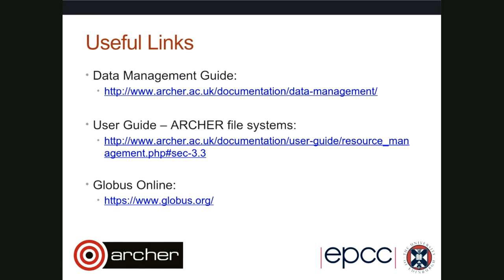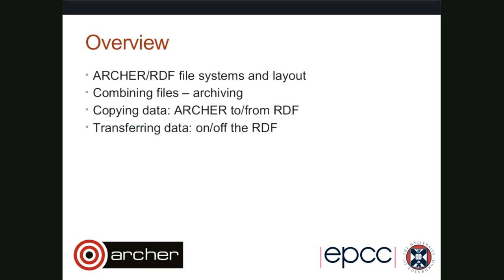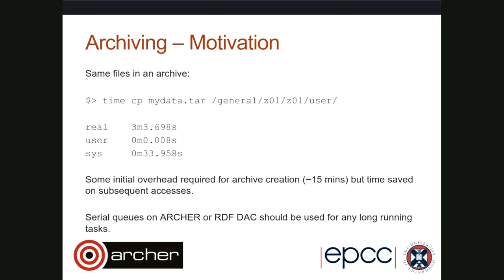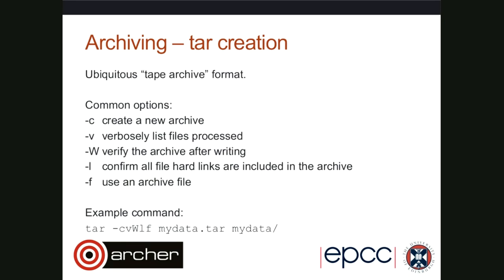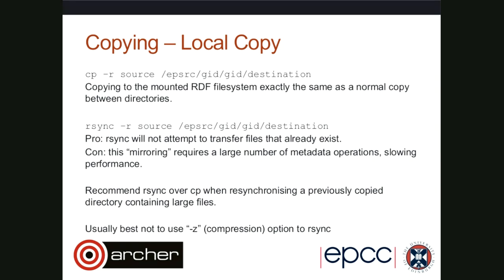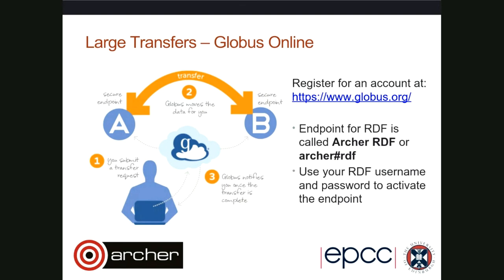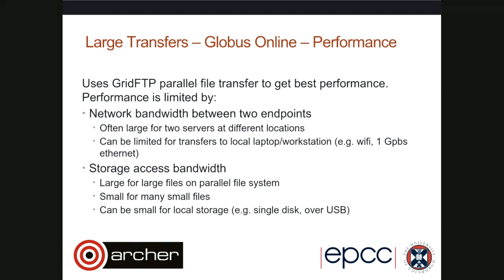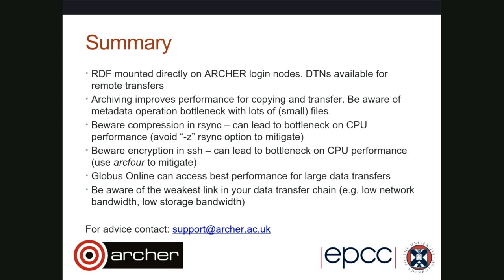ARCHER Webinar: Transferring Data from ARCHER at End of Service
Caoimhin Laoide-Kemp and Andy Turner, EPCC, The University of Edinburgh

The end of the ARCHER service is approaching and many users have large numbers of files and/or volumes of data on the service which may need to be moved to alternative locations before the end of service. Recently, we have updated the ARCHER Data Management Guide with useful advice on transferring data between different sites and systems. In this webinar, we will discuss the issues around data transfer, present practical advice to users about data transfer and answer questions and concerns users may have on issues around data management and transfer.